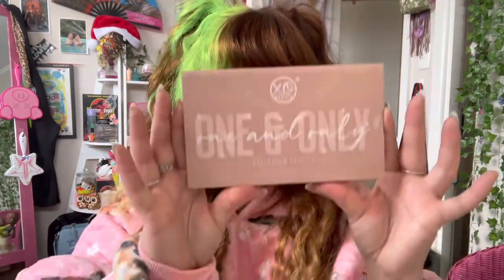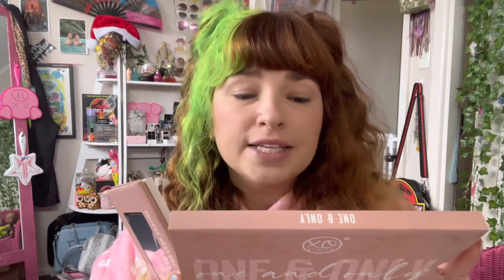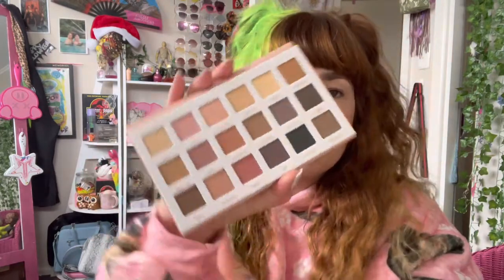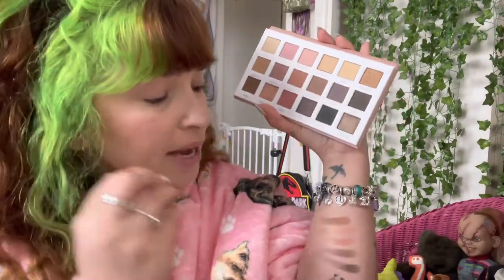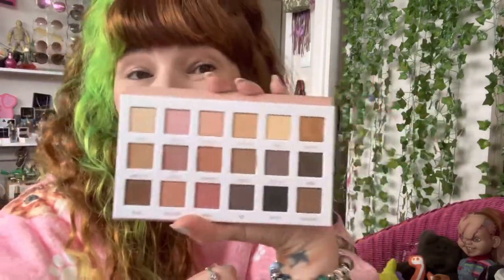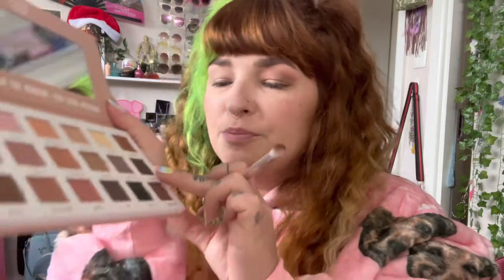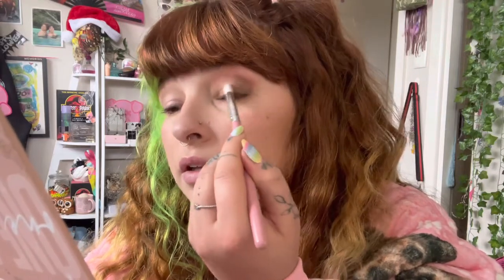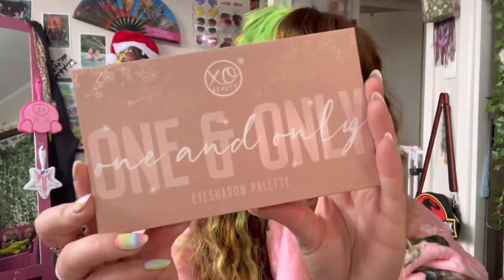One and Only Palette Review | XO Beauty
In todays video we are reviewing my the One and Only palette by XOBeauty! This is a nude and neutral palette with some shimmer! This is info Straight from the website we have this as the description!!

I could never find the perfect shades I wanted for my wedding day… so I decided to put together a collection of colours that are perfect for your own big day, or any time you want to feel special! This will be your ONE and ONLY go-to nudes palette… I am addicted!
This palette comes in so handy every single time I do my makeup, because every shade is so wearable and stunning for any occasion. Create a natural look with a light hand, or build up the shimmers and deeper shades for a dramatic look. Use the palette alone, or pair it with xoBeauty’s other colourful palettes for a fun look! The opportunities are endless!
Love, Shannon xoxo

Product Features:
Vegan
Cruelty Free
Talc Free
This is the palette Shaaanxo used on her wedding day!

Shade list:
BUBS: Subtle beige shifting to a bright pale gold. Perfect for highlighting the eye. (Shimmer)
CUTIE: A sheer pale pink. Perfect for highlighting the eye. (Matte)
PRINCESS: A bright champagne pink. Use this to brighten and highlight the eye. (Shimmer)
DARLING: A gorgeous peach gold. Looks awesome on the eyelid or to highlight. (Shimmer)
HONEY: A sheer pale yellow beige. Perfect for highlighting the eye. (Matte)
DEAREST: A medium bronze shimmer with warm undertones. (Shimmer)
SWEETIE: A light brown transition shade. Use this to assist blending. (Matte)
LOVELY: A light mauve transition Shade. Use this to assist blending. (Matte)
PUMPKIN: An orange with light glitter. Blend for a matte look in the crease or pack on with a dense brush for a subtle glitter effect all over the lid. (Matte & Glitter)
CRUSH: A medium neutral brown. Perfect in the crease or to blend out darker shades. (Matte)
HOTTIE: A cool toned medium brown. Perfect to smoke out the crease or outer v. (Matte)
BABE: A deep rich brown. Perfect to line the lashes, smoke out the crease or outer v. (Matte)
BEAU: A rich dark warm brown. Perfect to line the lashes, smoke out the crease or outer v. (Matte)
TREASURE: A unique rustic pink that looks gorgeous all over the eyelid. (Shimmer)
ANGEL: A medium matte pink. Perfect to blend out other shades in the crease. (Matte)
BB: A cool toned deep taupe. Perfect for a smokey eye. (Shimmer)
WIFEY: A black with grey glitter. Blend for a matte look in the crease or pack on with a dense brush for a subtle glitter effect all over the lid. (Matte & Glitter)
SOULMATE: The perfect warm taupe with gold undertones. (Shimmer)

What do you guys think of this? What is your favourite?